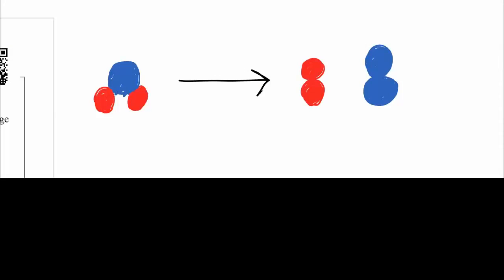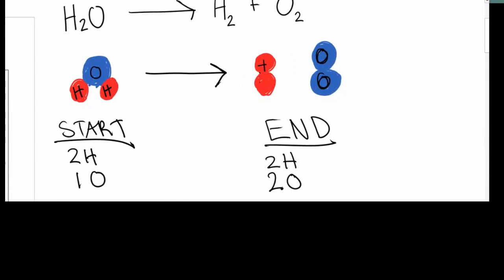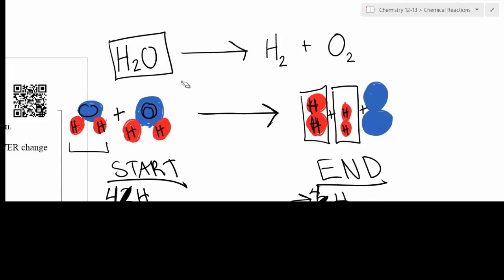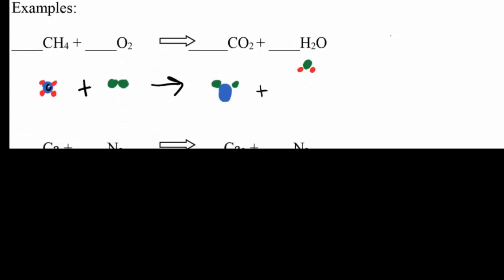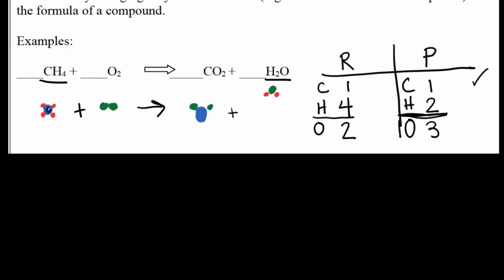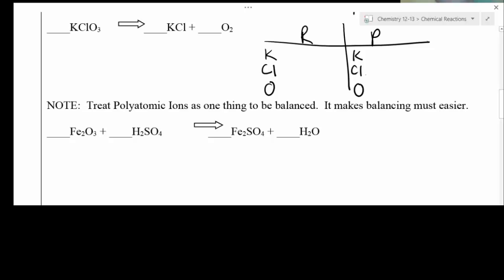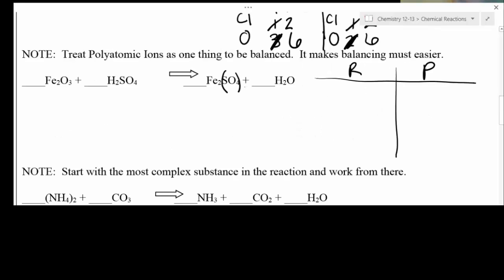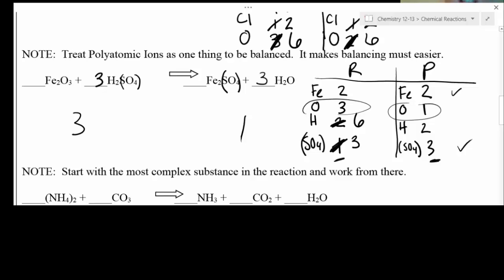Chem Tutorial 9.5 Balancing Equations